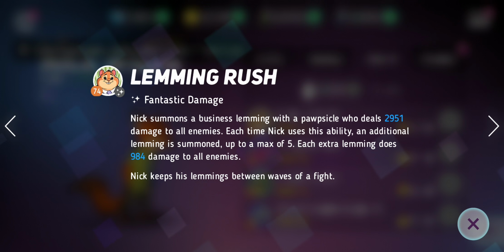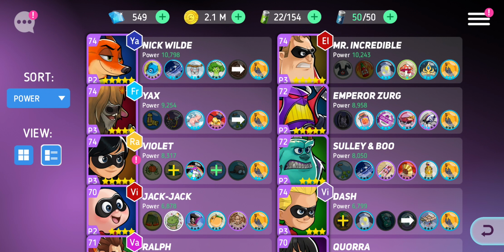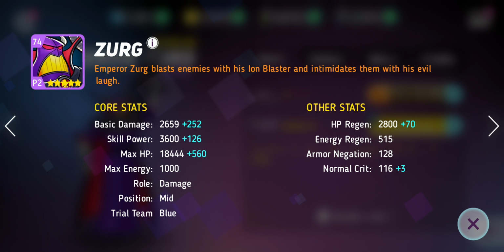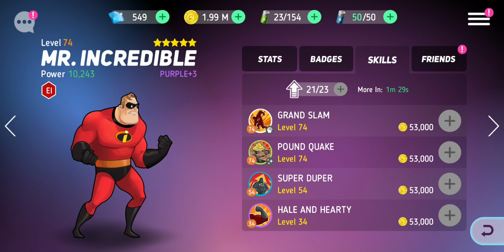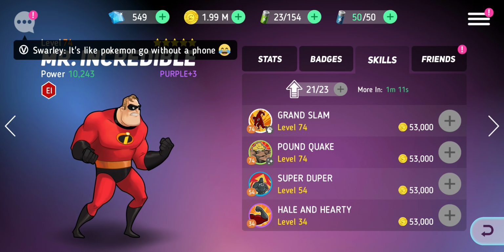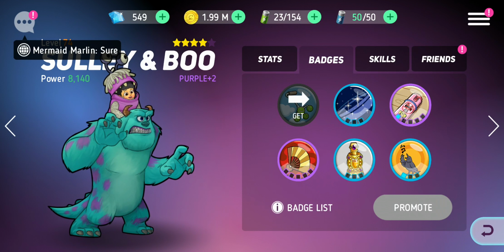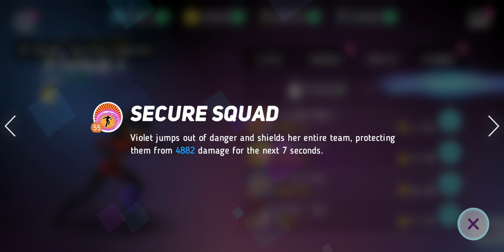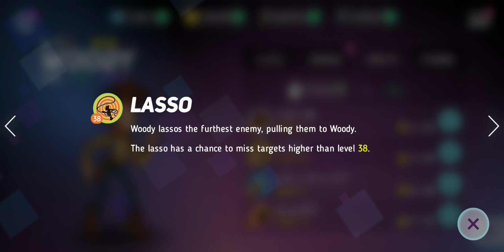Disney Heroes Battle Mode: User Request - My Favourite Character Per Class